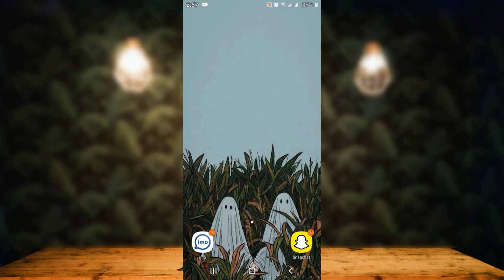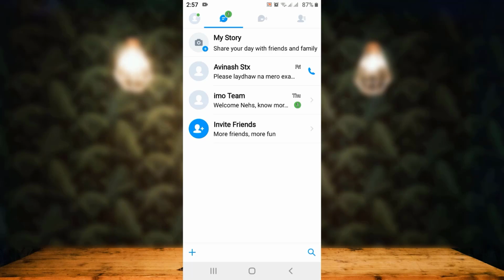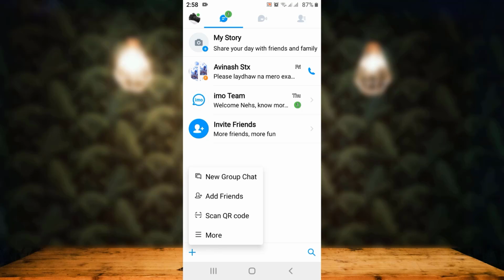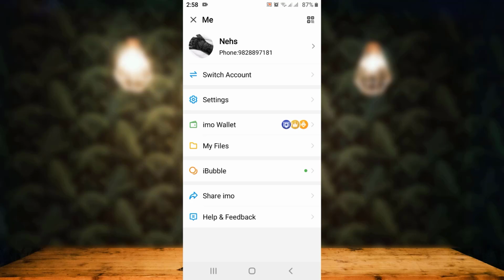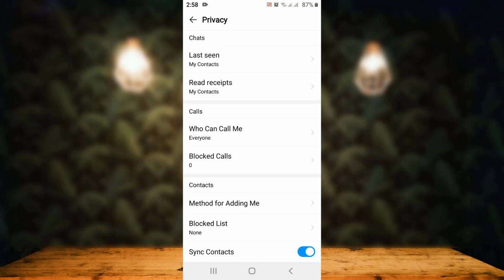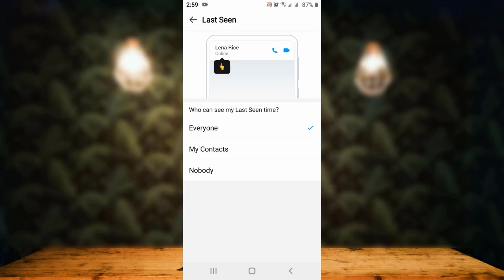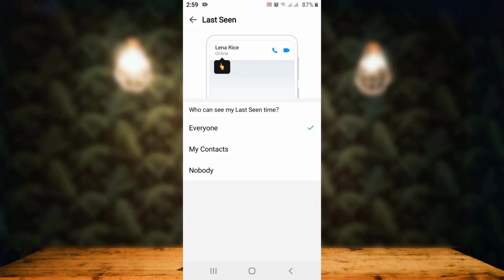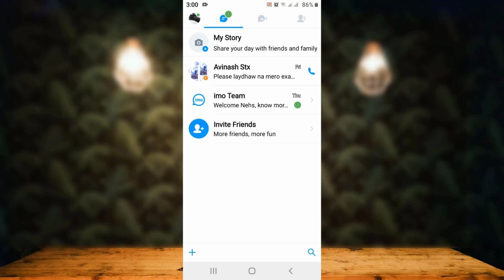How to Hide Last Seen on iMO | 2022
In this tutorial, I will guide you on how to hide last seen on iMO.

Follow these simple steps:
1) Open IMO application.
2) Next tap on the plus icon in the bottom left corner.
3) Next tap on more.
4) Next tap on settings.
5) Next tap on Privacy.
6) Next tap on Blocked List.
7) Next you'll see the contact that you've blocked.
8) So in order to unblock it simply tap on unblock in the right-hand side corner.
That's it.